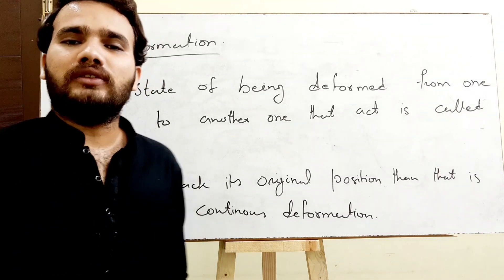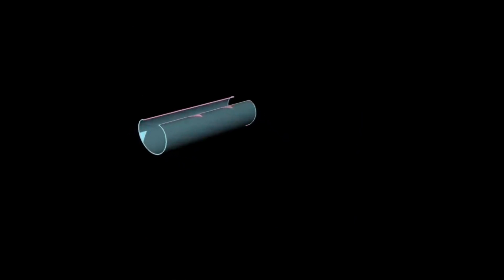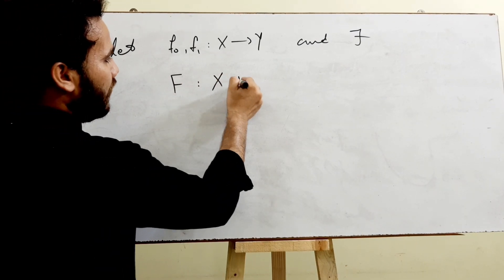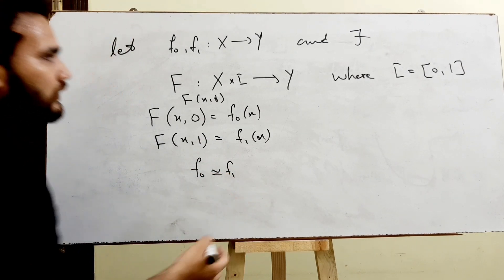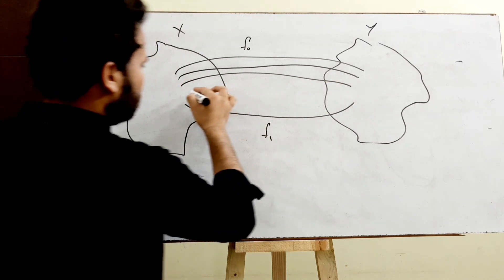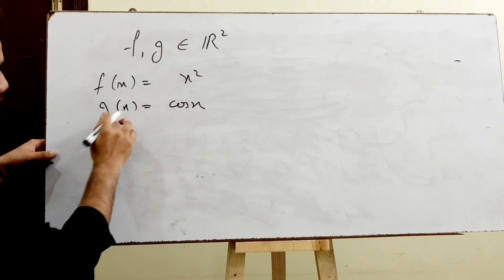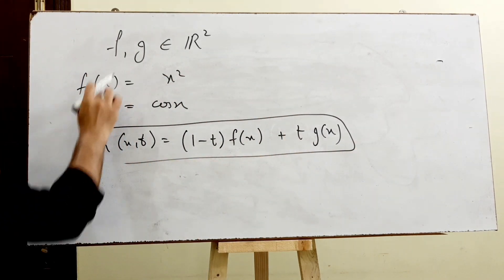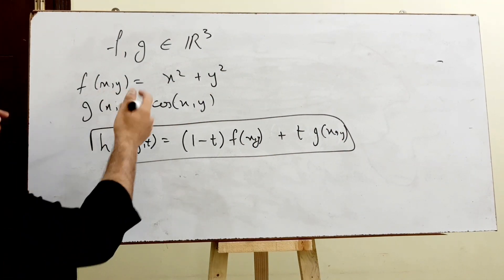Homotopy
In this video we will talk about deformation , Homotopy and its animation. homotopy is a part of algebraic topology and advanced algebra.I have put two particular examples of homotopy.